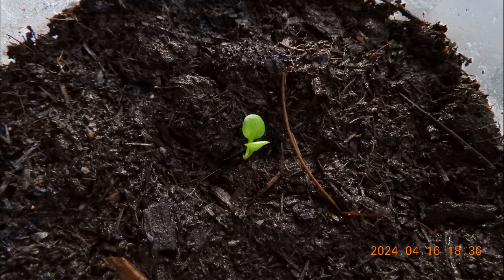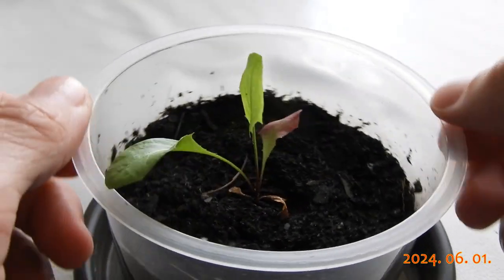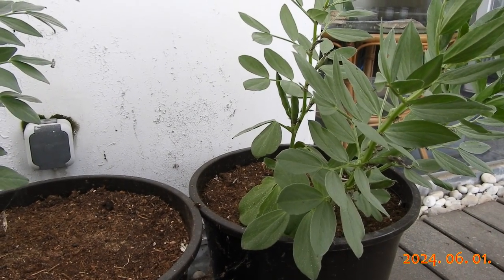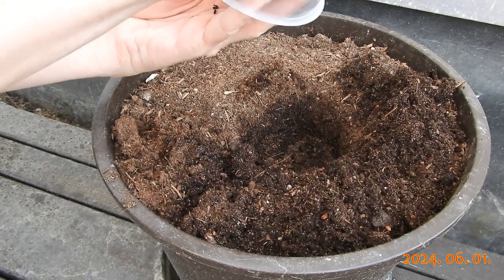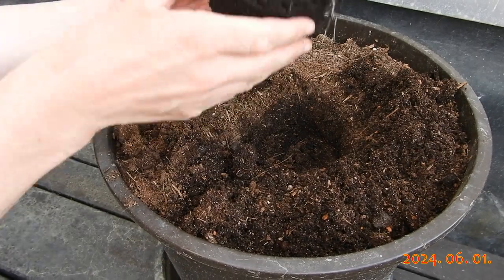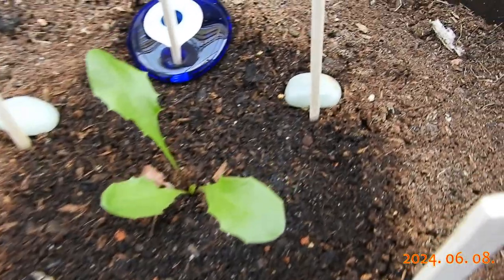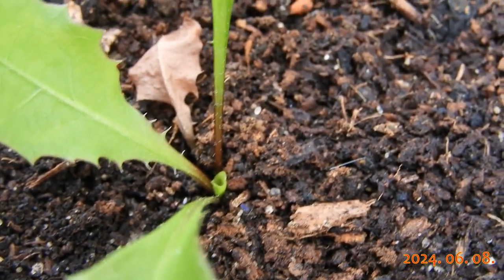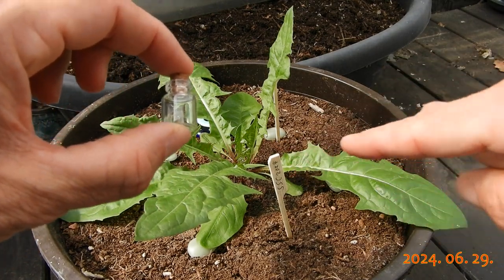Single Seed Challenge 2024 | To tame a Dandelion | Episode three: Repotting and growth spurt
Joining in on the Single Seed Challenge 2024 with a single seed of a Dandelion (Taraxacum officinale)... It is coming along nicely!
The Single Seed Challenge was started by @ScottHead some years ago.